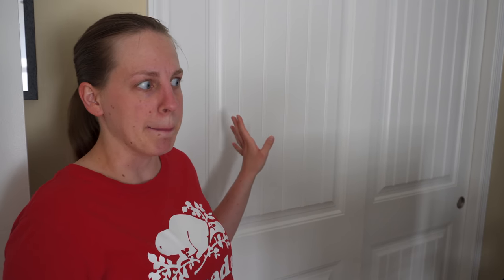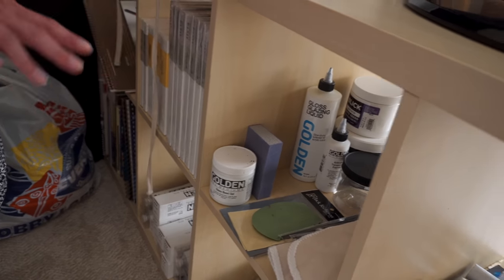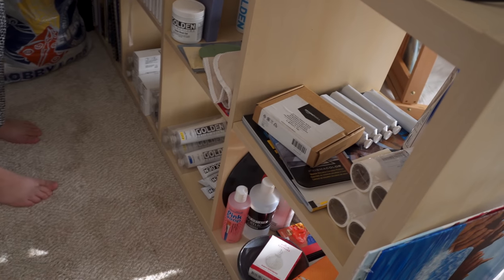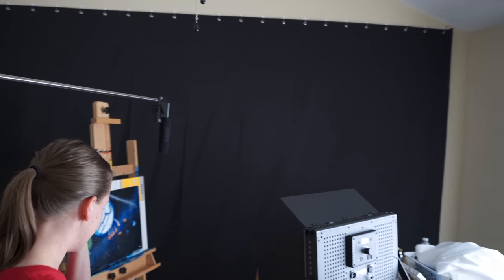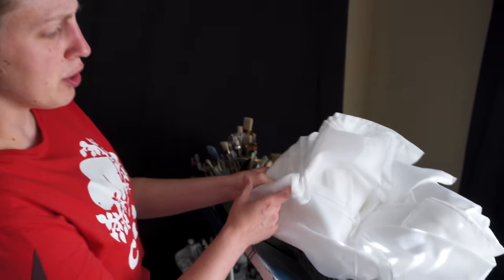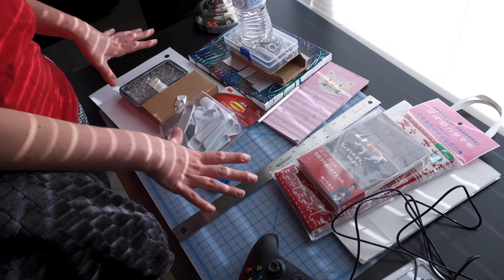My NEW Studio: Setup & Tour!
Today I'm setting up my new studio!